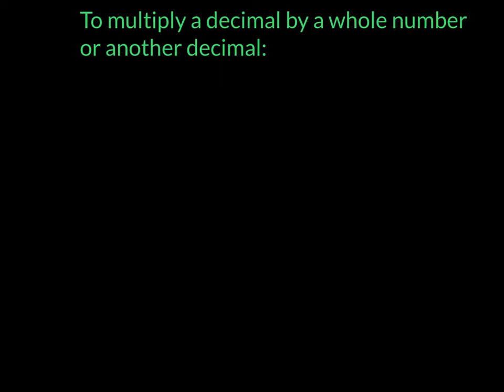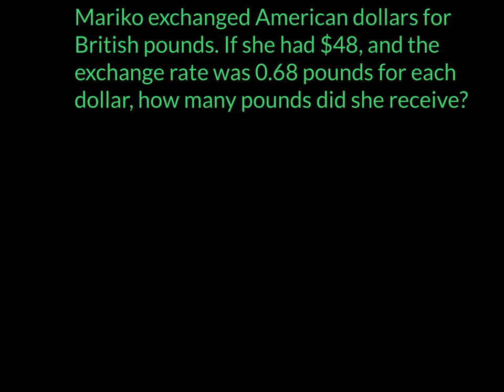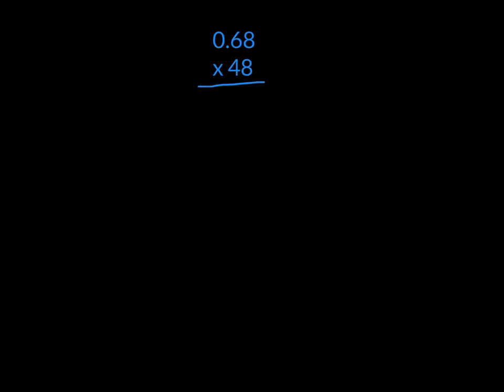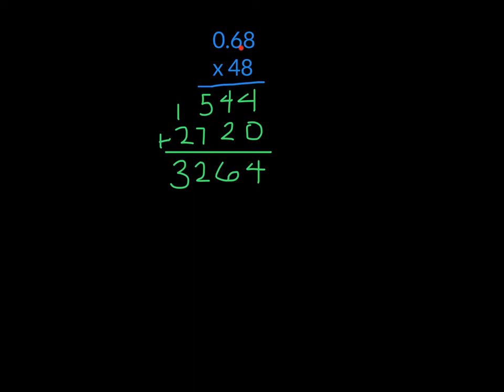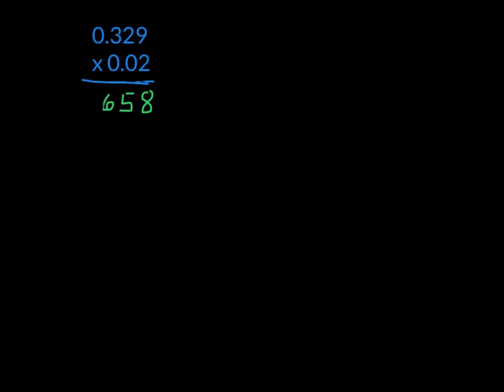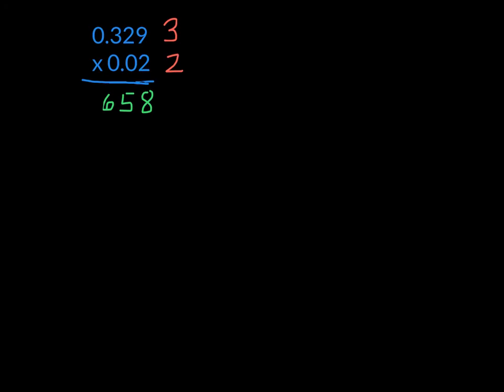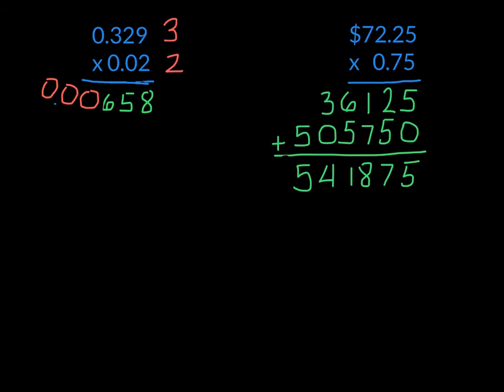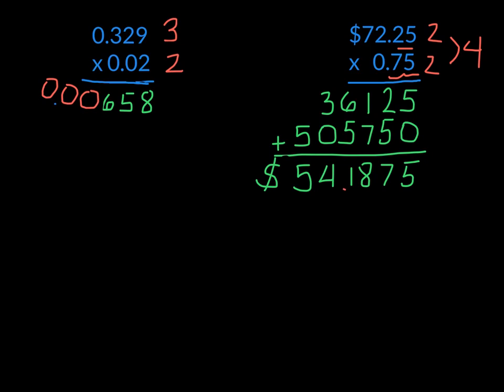2 4 Multiply with Decimals